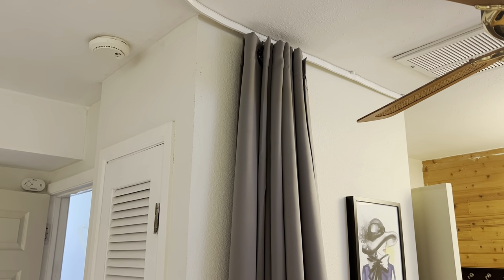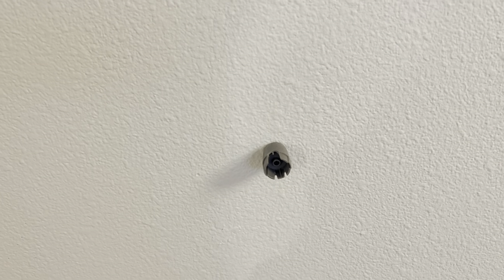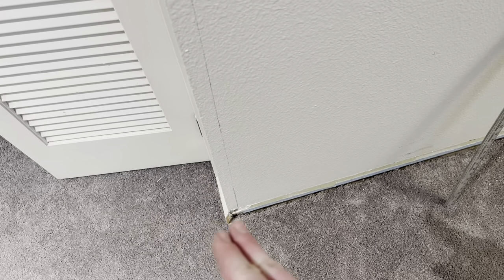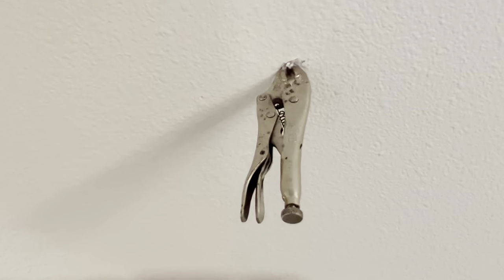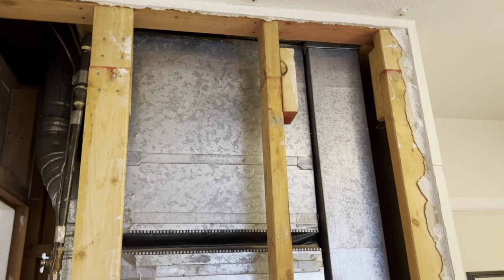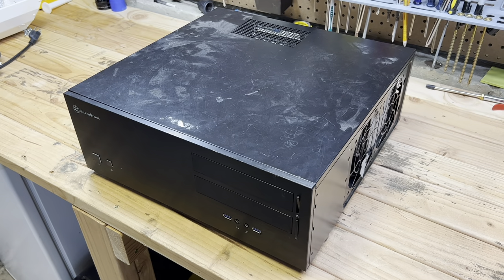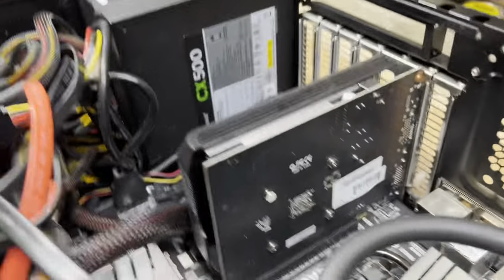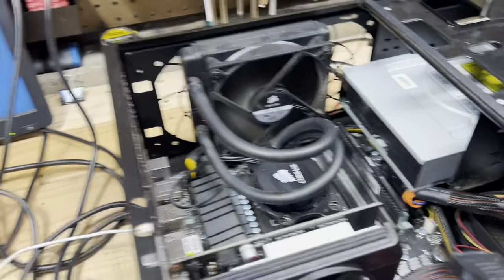Find the Nails & Free Computer - 24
Today we locate the nails to remove a wall and take a look at a computer that was going to be thrown away!